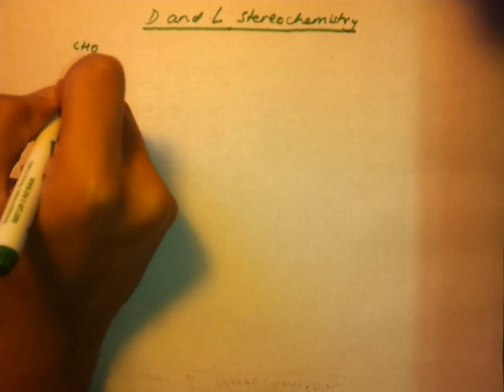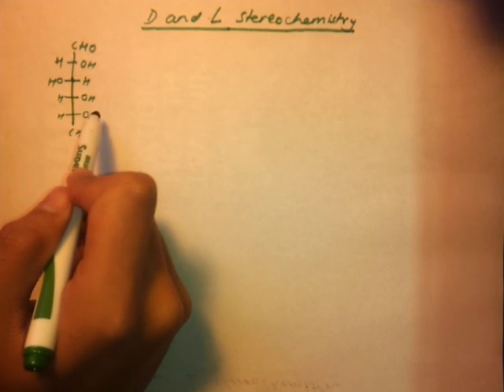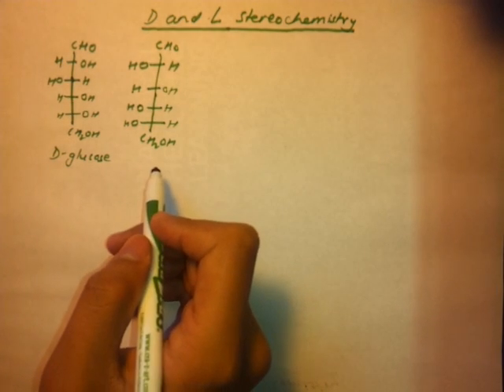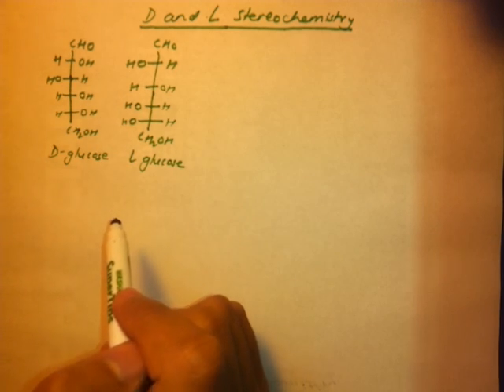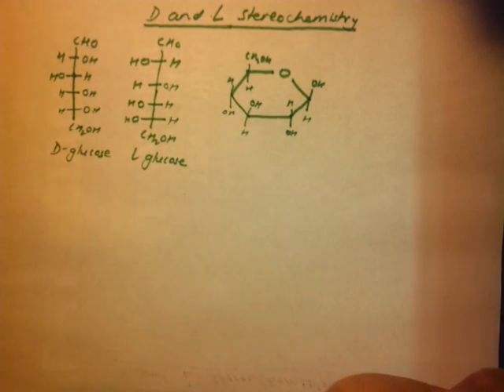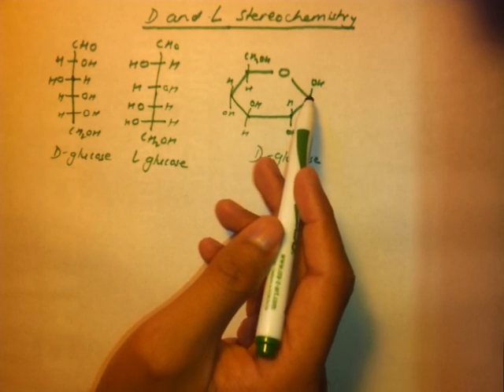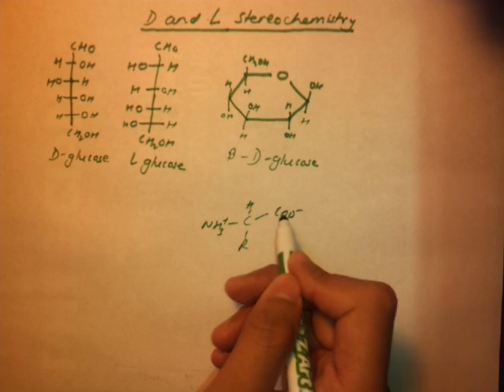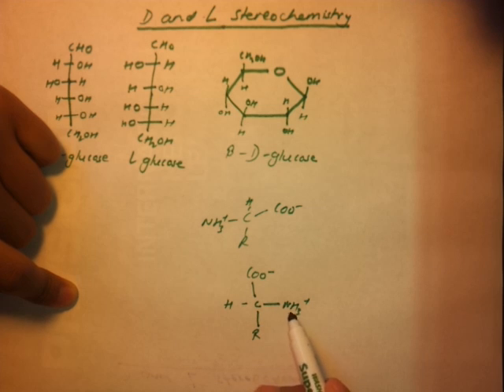D and L configuration